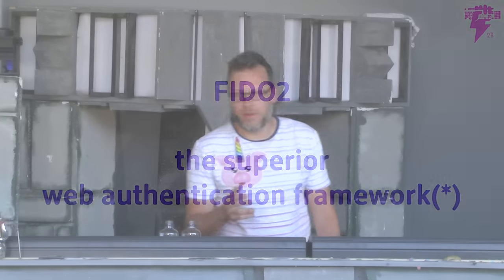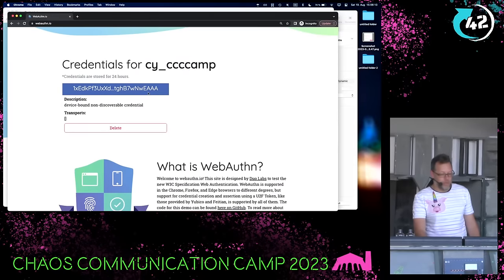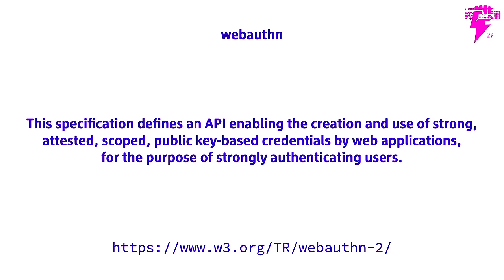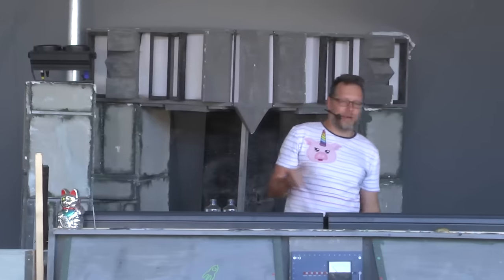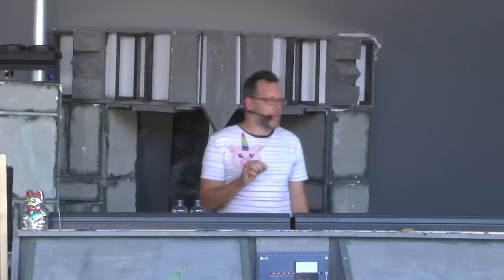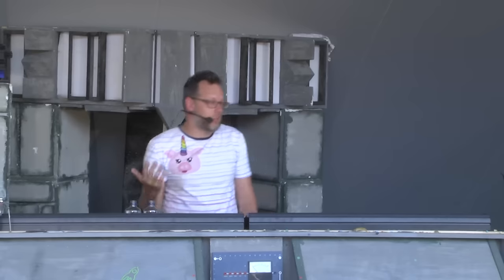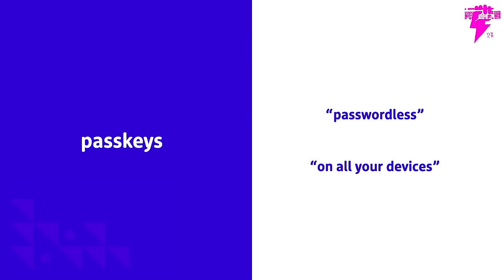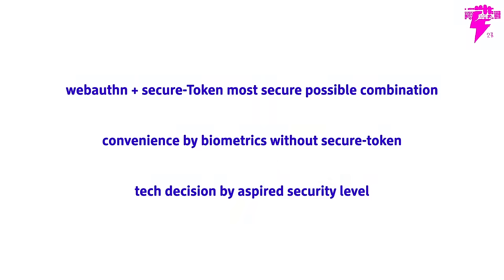FIDO2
the superior Multi Factor Authentication Framework

Passwords suck, Multi Factor Authentication is hip, everyone wants to use it, but most methods rely on some kind of generated One-Time passcode, which are as vulnerable to phishing as the passwords they should help protect. Other possible factors, like app-based authentication also bring similar design flaws to the table

A good alternative to insecure factors is the FIDO2 Standard, also sometimes referred to as WebAuthn, and its latest addition, passkeys.

This presentation will demonstrate the functionality of FIDO2/WebAuthn and compare it to other possible (multiple) factors. It will also demo setup and some basic configuration.
Special emphasis will be brought to passwordless authentication and the benefits and drawbacks of passkeys.

cy